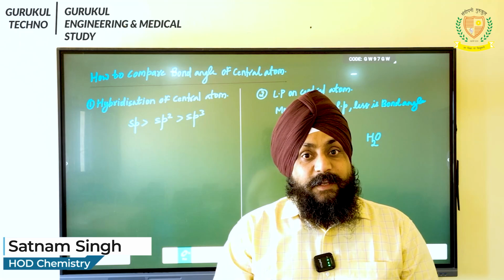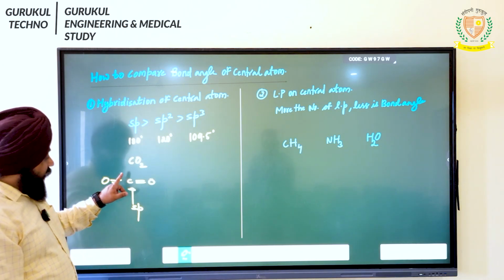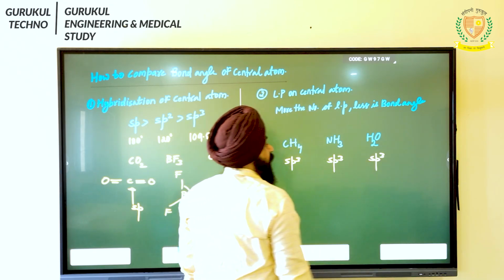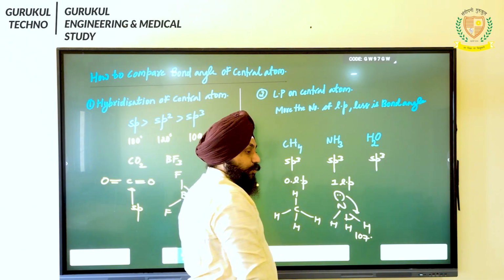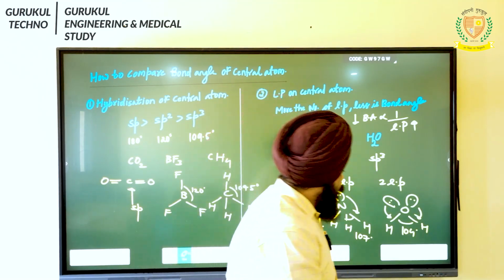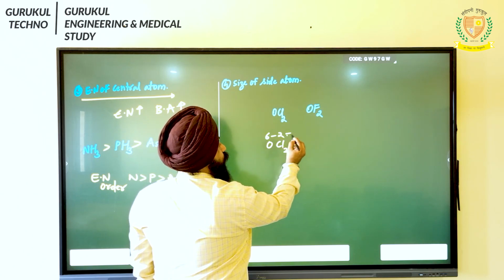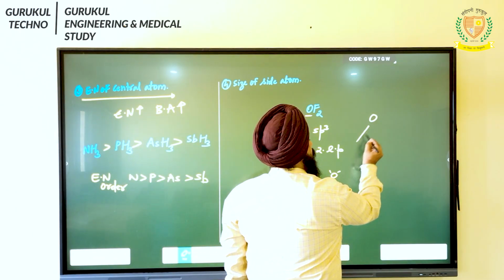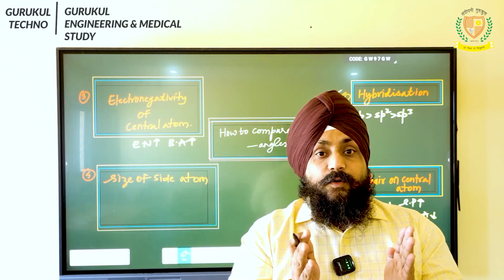Bond Angles Explained: How to Compare Central Atom Angles Easily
Bond Angles Explained: How to Compare Central Atom Angles Easily IITJEE NEET chemistry aspirants | Sandeepni Gurukul

How to preform Lead Nitrate and Potassium Iodide Experiment? | Vibrant Yellow Precipitate Reaction